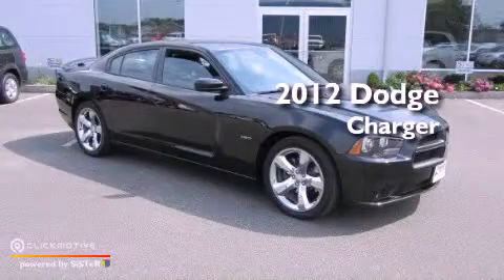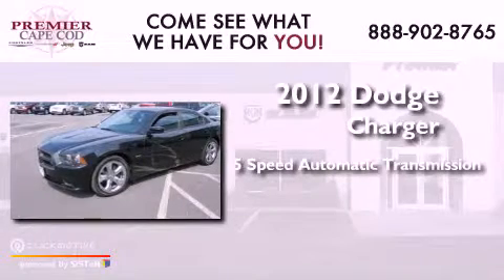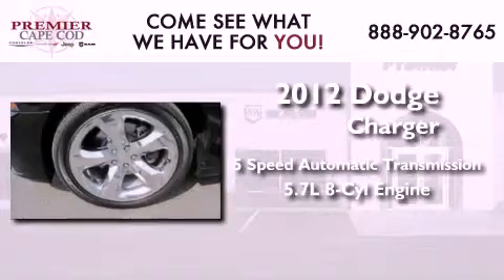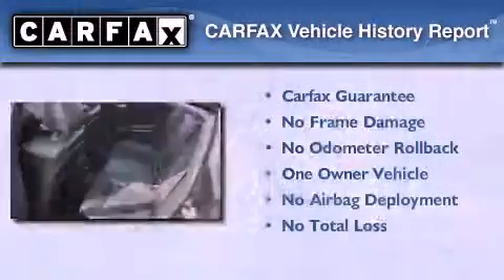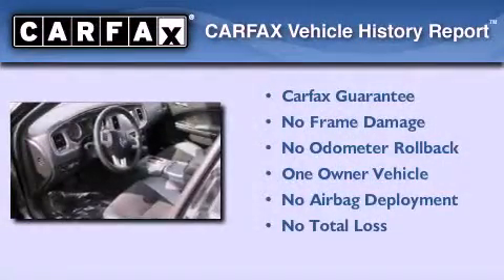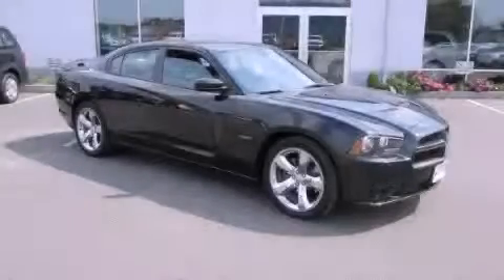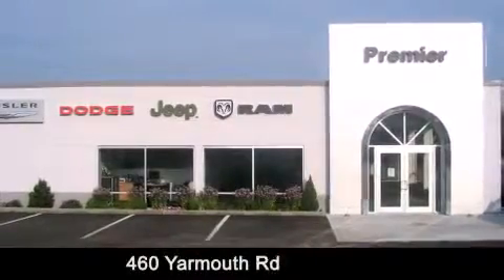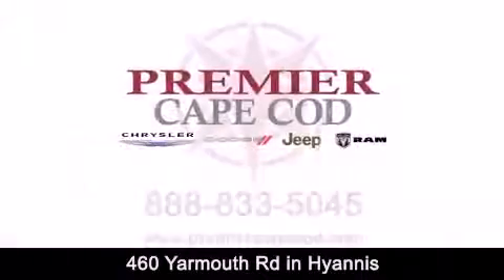2012 Dodge Charger Hyannis MA 02601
Year : 2012
 Make : Dodge
 Model : Charger
 Engine : Gas V8 5.7L/345
 Trans . : Automatic
 Exterior : Pitch Black
 Miles : 6,543